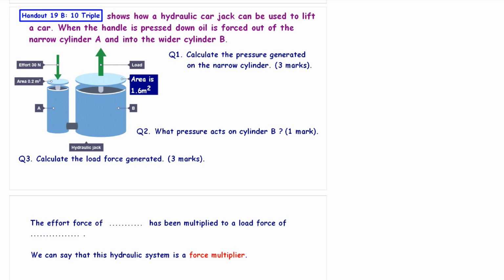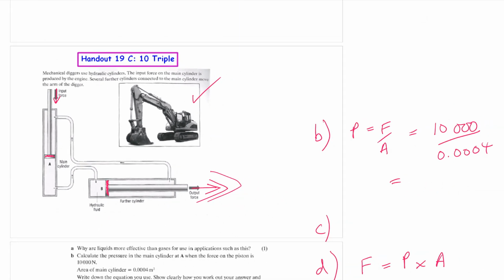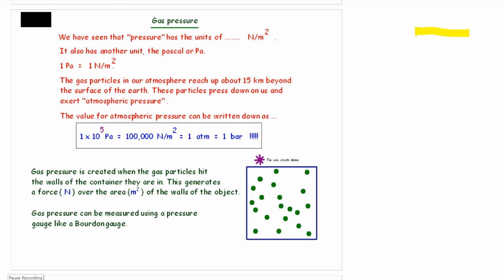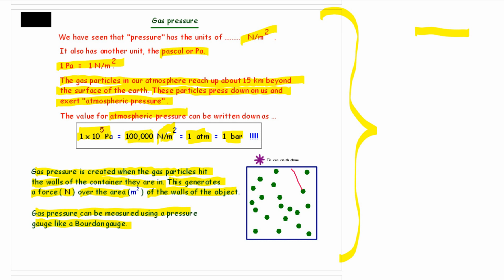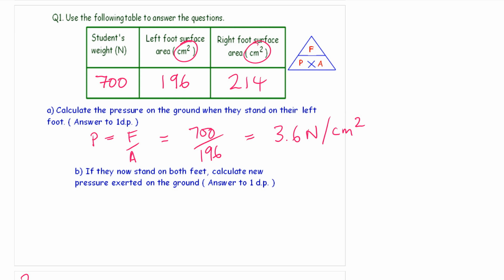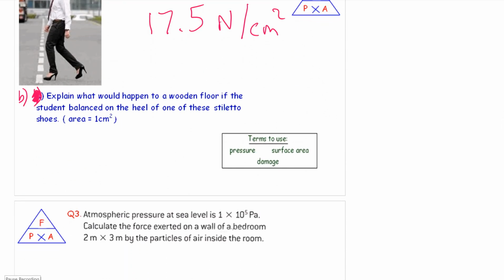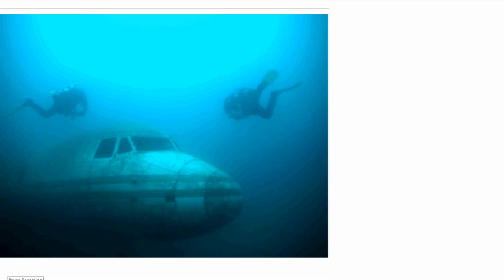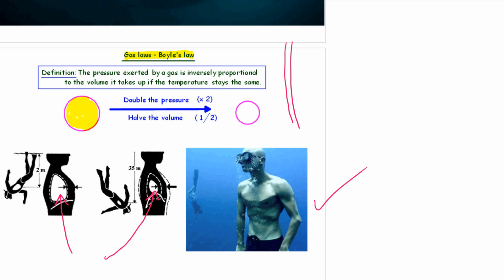Science Physics Year 10 Triple 1.8 Lesson 2 Pressure